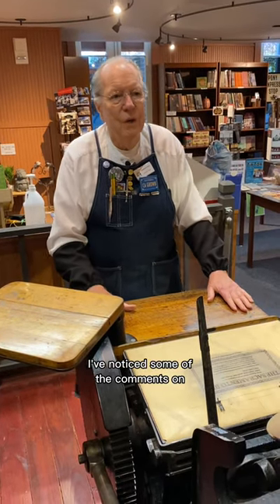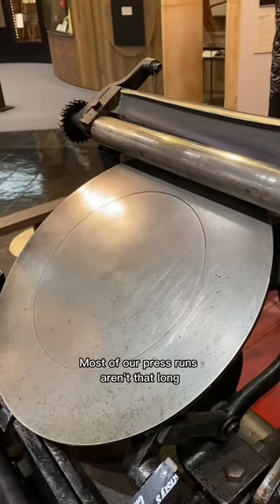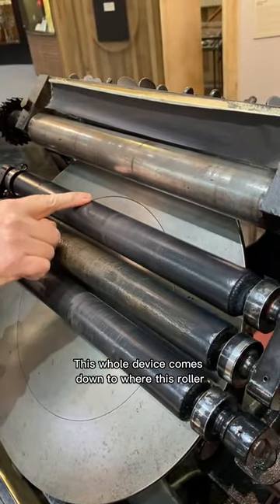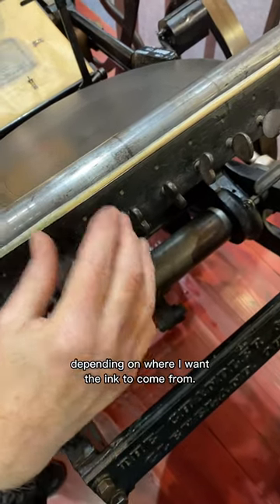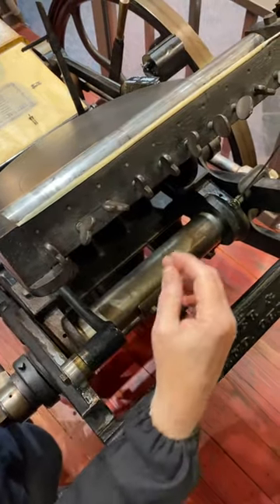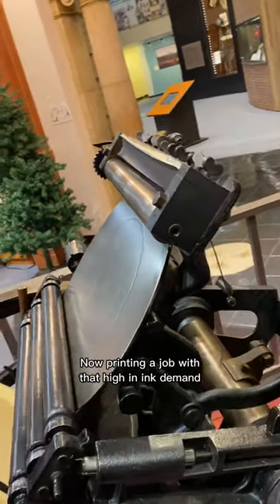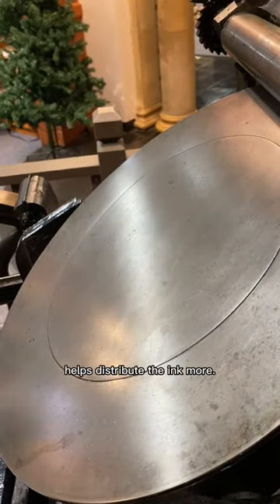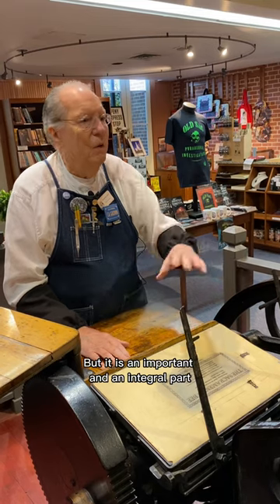The fountain on the Chandler & Price jobbing press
One part of our 10x15 Chandler & Price Gordon style jobbing press that we have not discussed is the fountain attached above the ink disk. In this video, Howard explains the job of the fountain and how it would be used in some press runs.